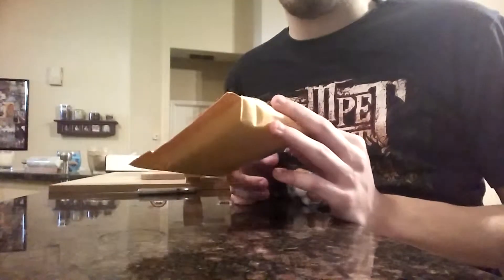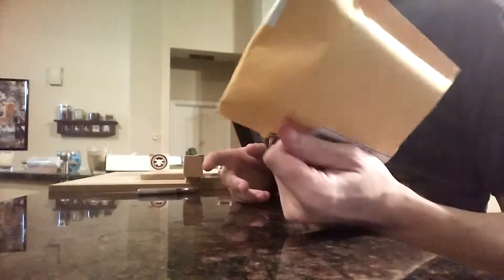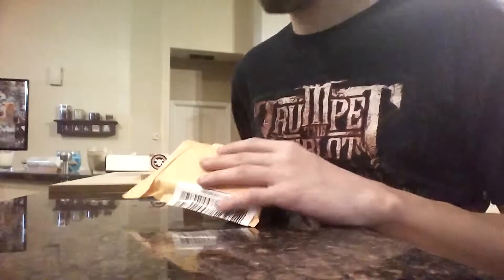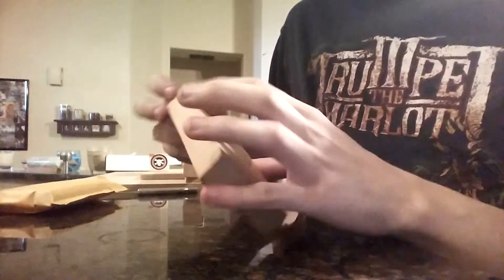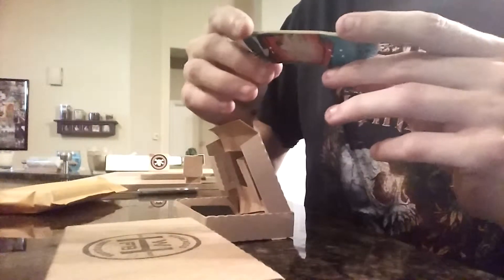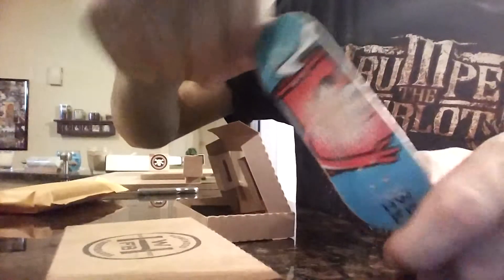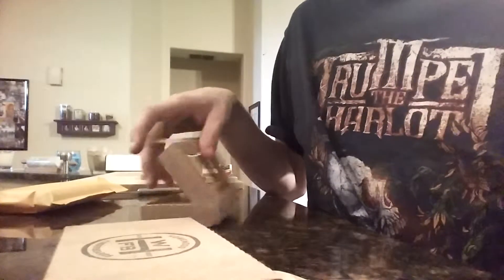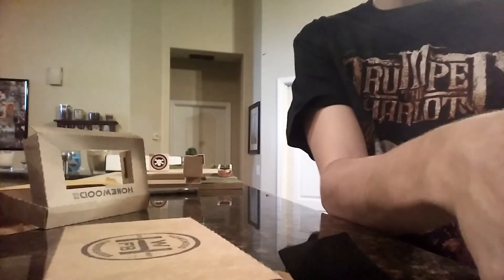Homewood fingerboards unboxing. Trade 1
Got this from a trade for a berlin wood wide mini logo and would definitely recommend you picking one up if you can. I've been riding this thing for a while and have since ordered a custom from Justin